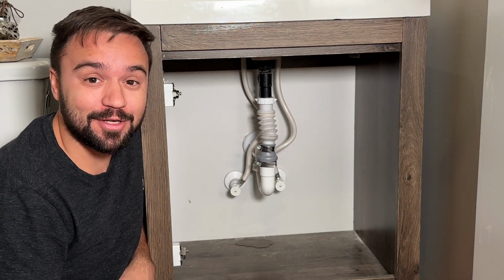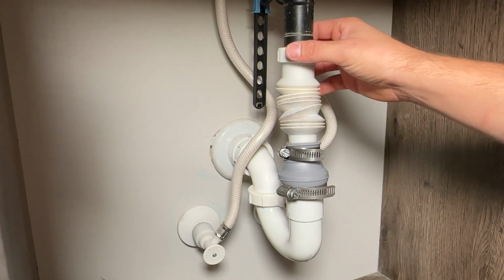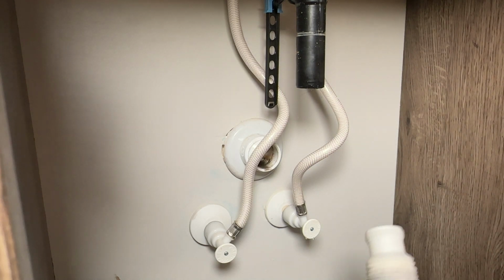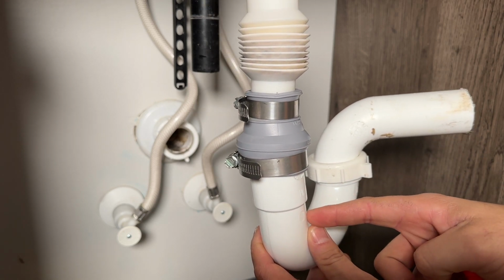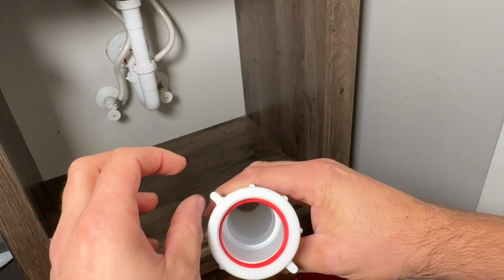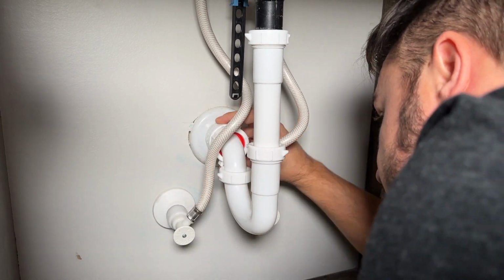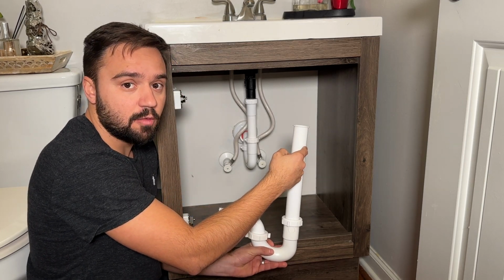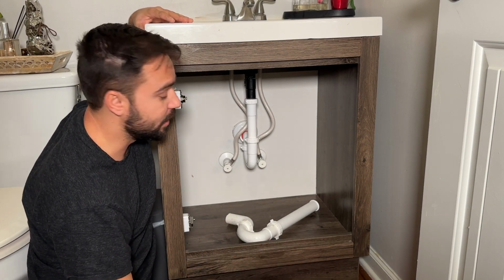How to Connect a Bathroom Sink Drain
If you find your self with a leaky bathroom sink, make sure its not like this. Generally bathroom sinks are 1-1/4" pipe and it needs to be plumbed to a 1-1/2" drain pipe. In this video i'll show you how to convert over and reduce the number of leak points.

🔩 Materials Used:
1-1/4-Inch by 1-1/2-Inch Slip Joint Reducer Nut and Washer
Plumb Pak 200WK P Trap, 1-1/4-Inch

🧰 Tools Used:
Channellock - 9" Channel Locks
Klein - 10-in-1 Screwdriver Phillips and Flat Head